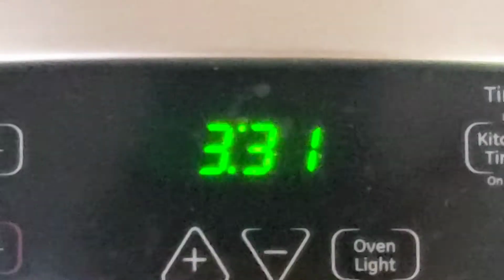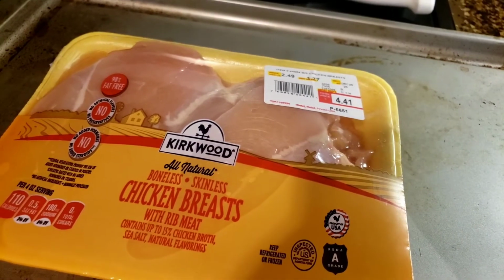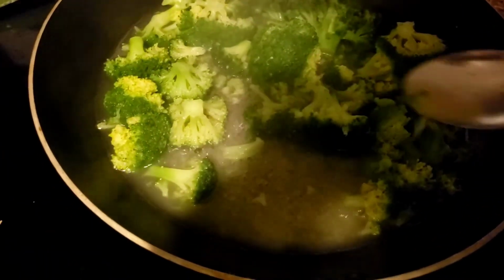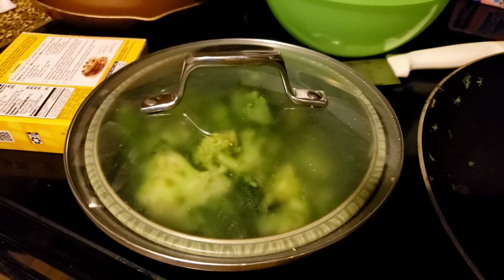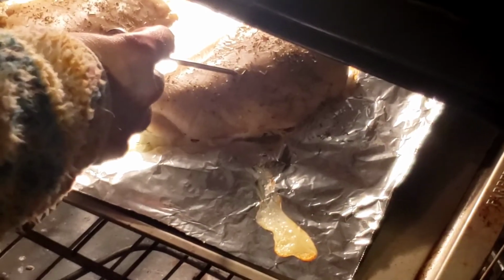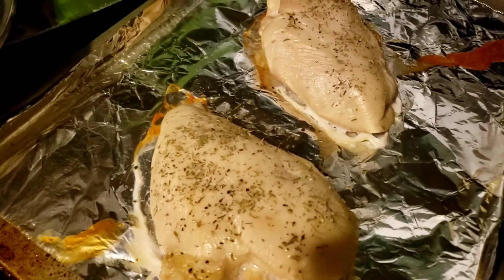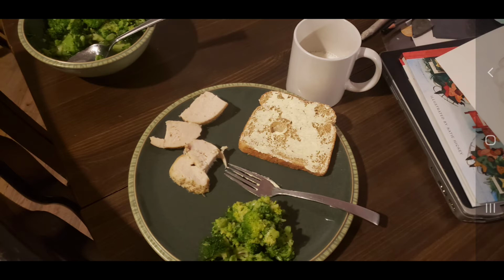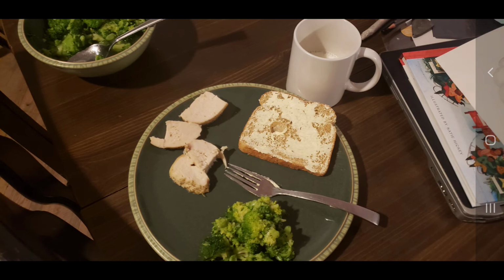Making grilled chicken and steamed broccoli.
Ignore the long start I didn't want to delete.